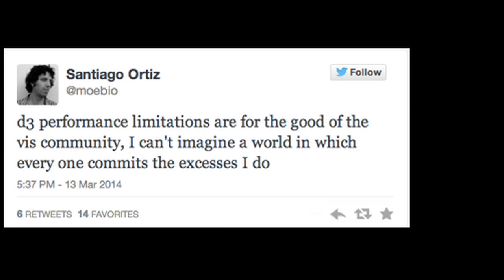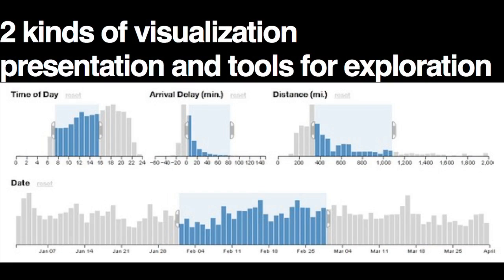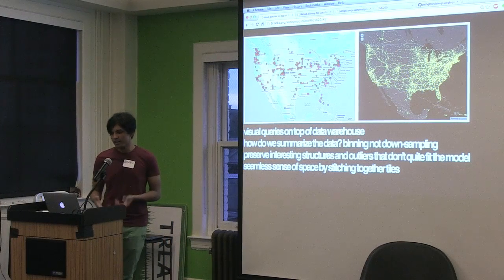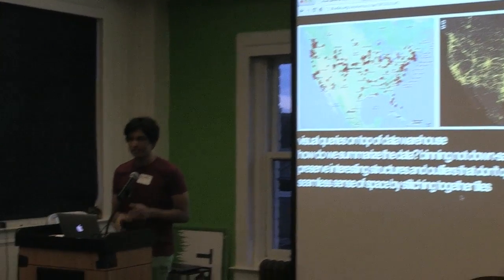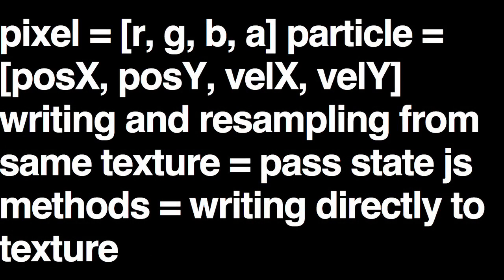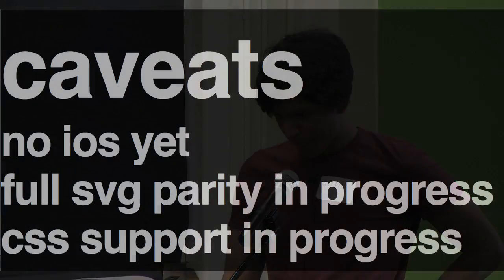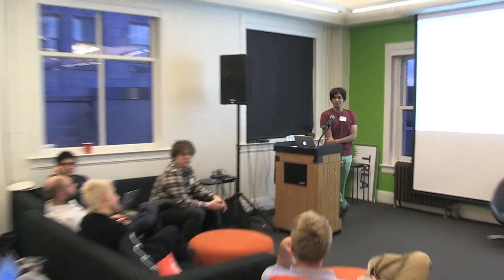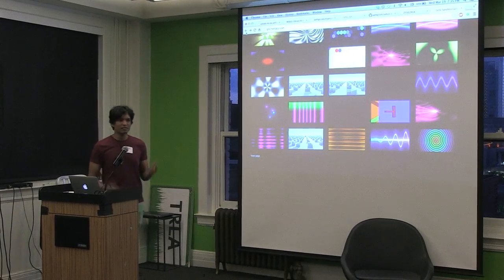bayd3: Adnan Wahab - Introducing PathGL - 3.19.14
Adnan shows off his new library that sits between d3 and the DOM, allowing you to render to WebGL instead of SVG using all the d3.js features you love.